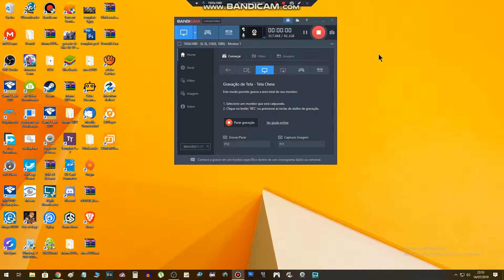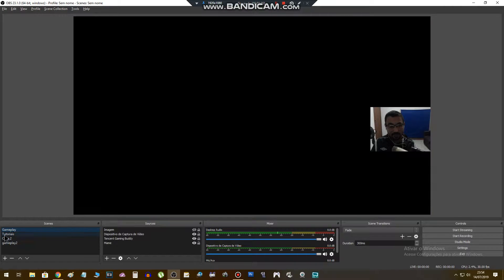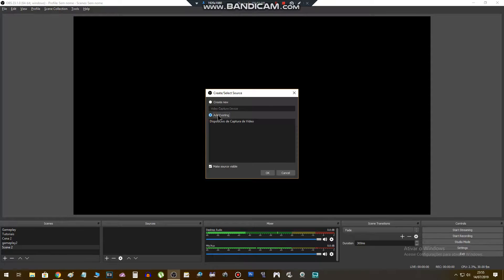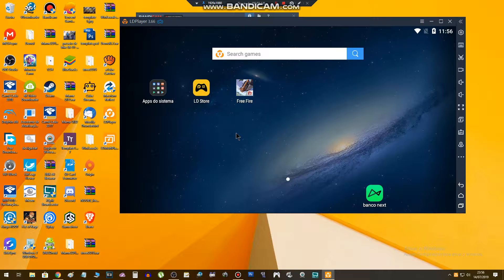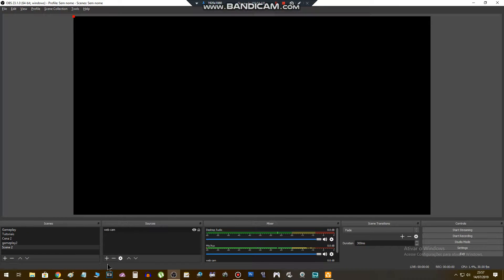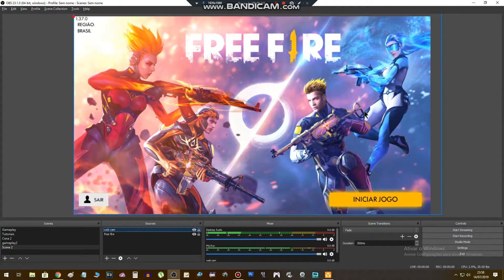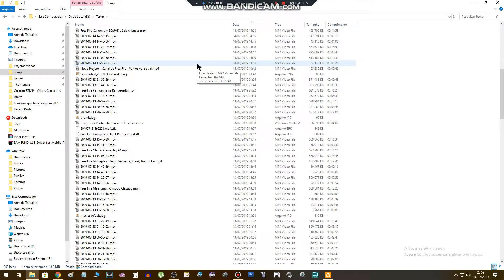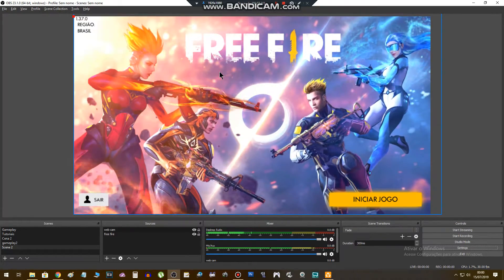How to RECORD FREE FIRE GAMEPLAYS using Windows PC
In this video I show you how to make Free Fire gameplays using the Windows PC. To do this you'll need two softwares: One to record your game and other to simulate de Android System as I mention on the video. Below you can find the links to download the softwares.